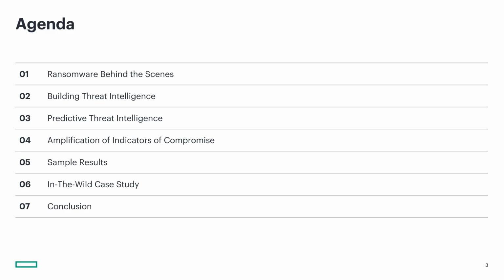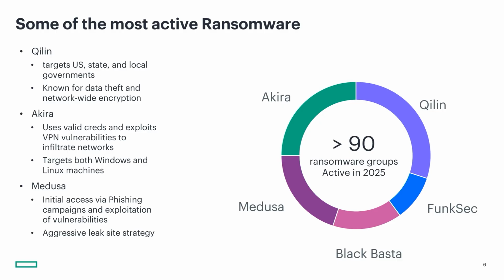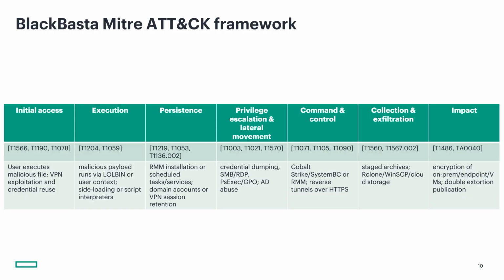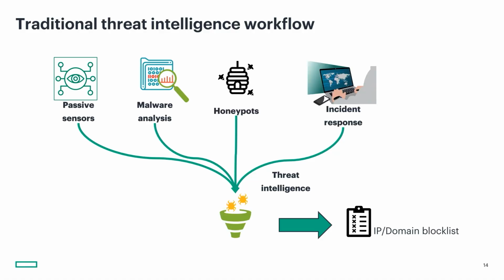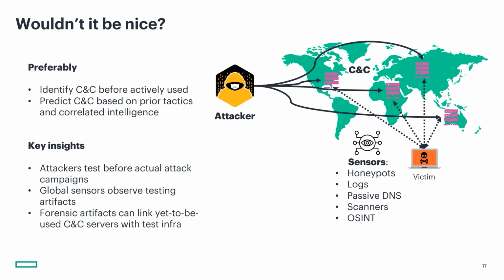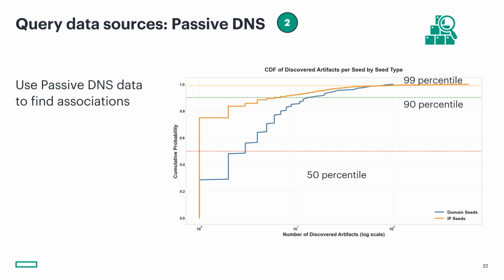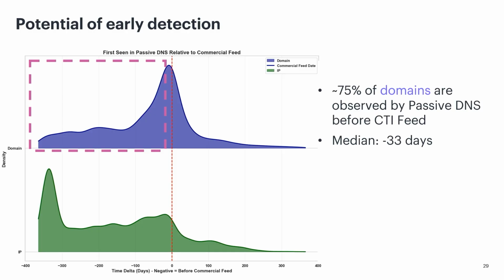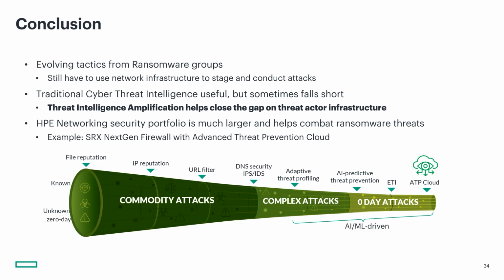Threat Research 2025: Ransomware Trends and How to Defend Against Them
Many deploy threat intelligence feeds, but how can past attack knowledge protect against future threats? HPE Aruba Networking Threat Labs shows how AI builds next-generation actionable threat intelligence, discovering never-before-seen threat actor infrastructure staged to launch the next attack.